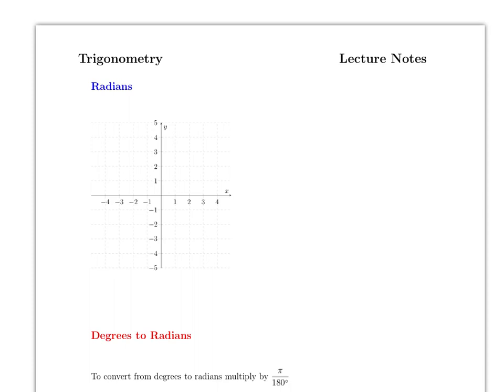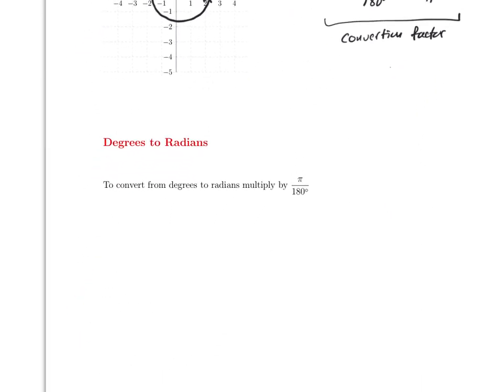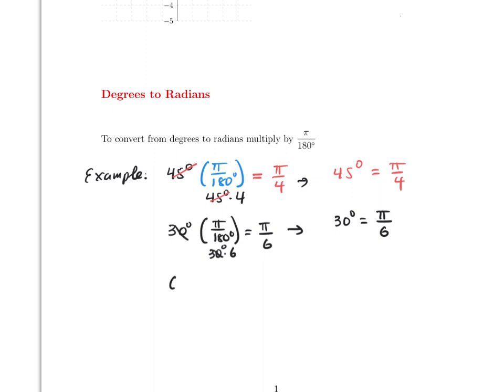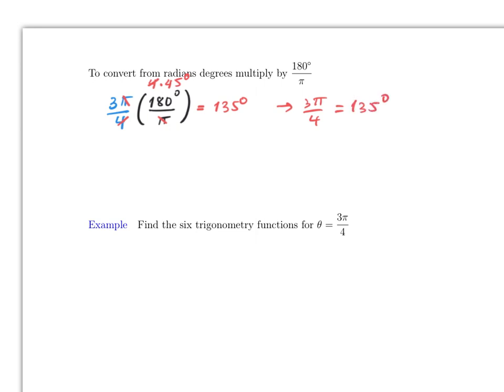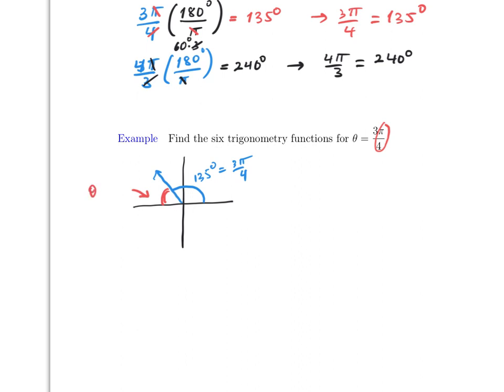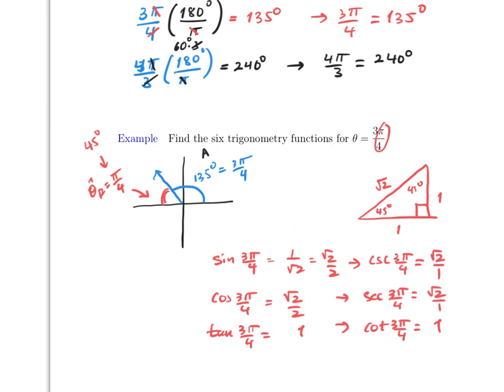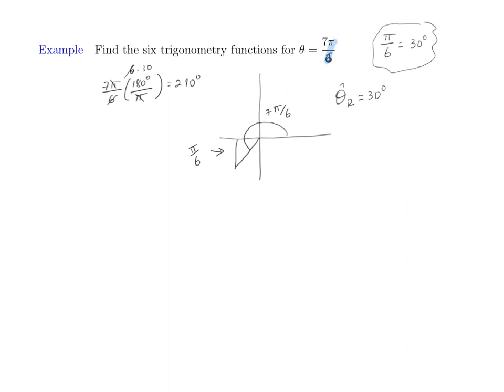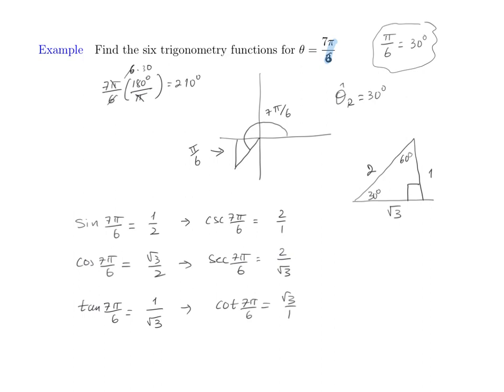M_170_LN_sec_3.2_sp_24-1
00:00 Slide 1
03:59 Slide 2
08:18 Slide 3